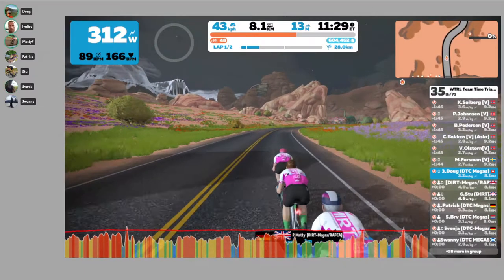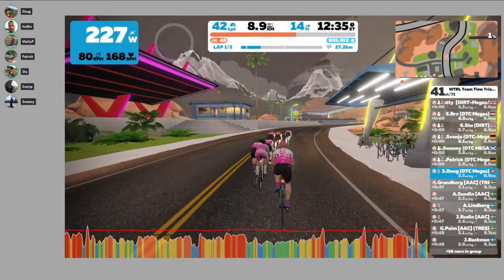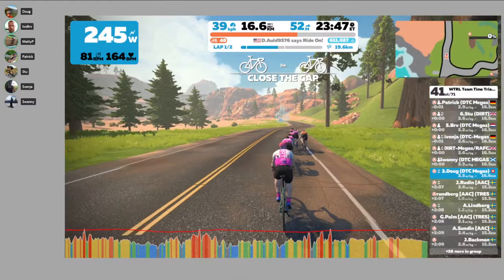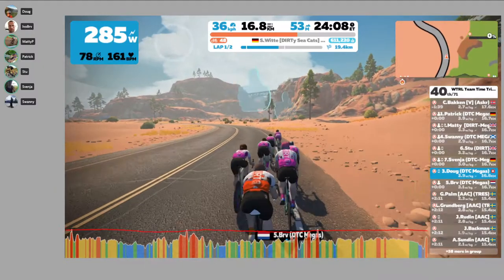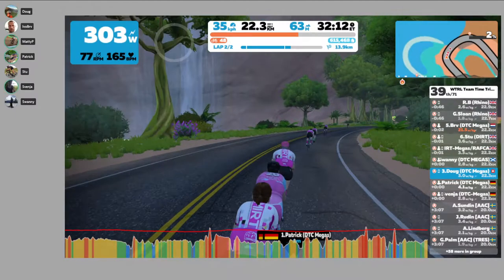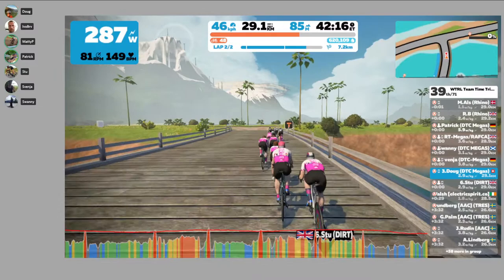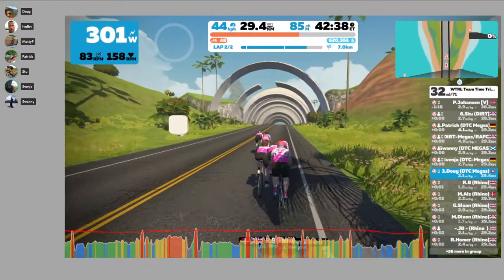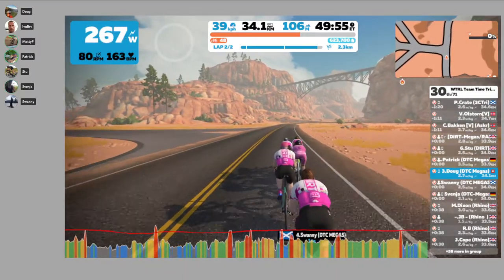#126 Watopia's Waistband (DIRT Time Chasers Megas)